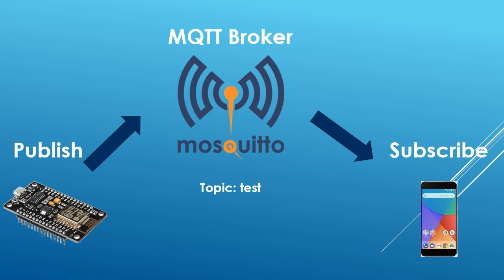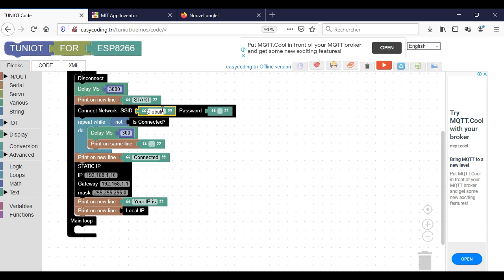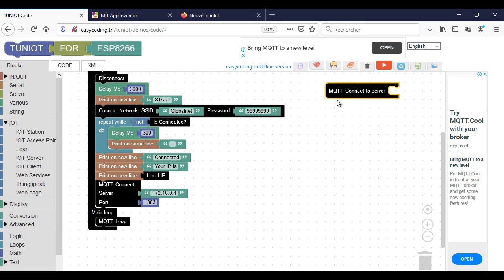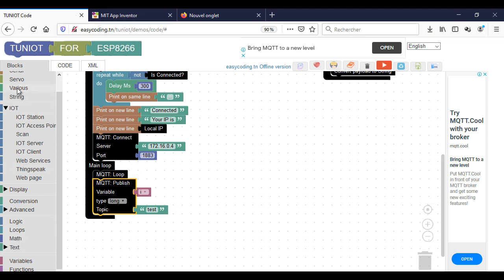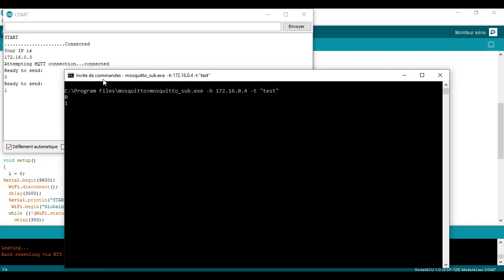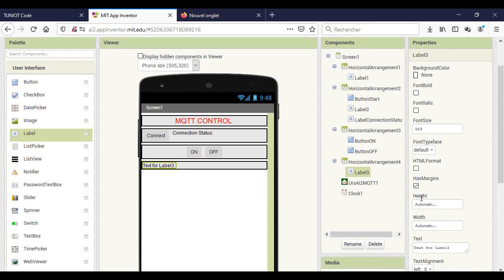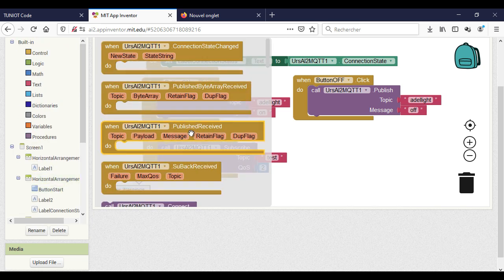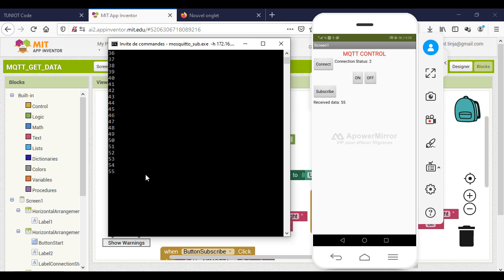NodeMcu (ESP8266) Tutorial B-24: Get sensors data from ESP8266 with your Android app using MQTT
In this video, we will see how to send  data from the ESP8266 to an android APP that we will build with MIT app inventor. These data usually are sensors data.